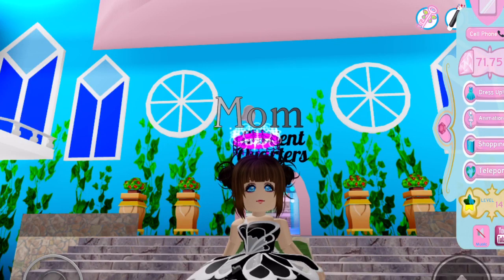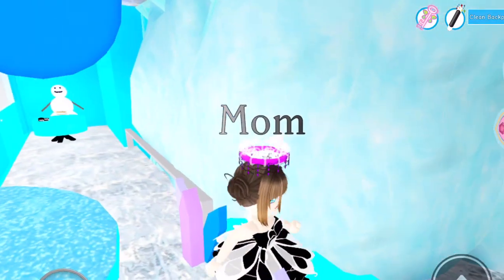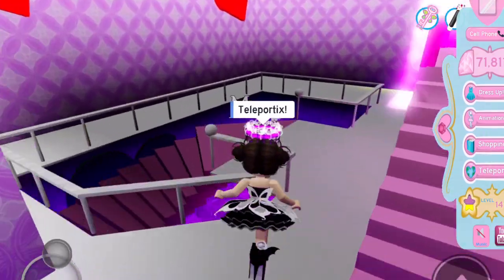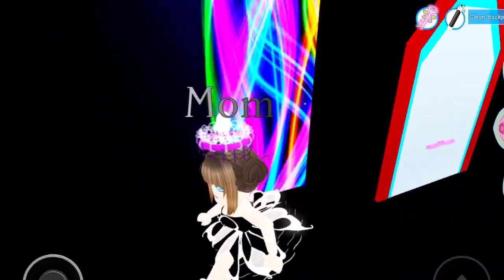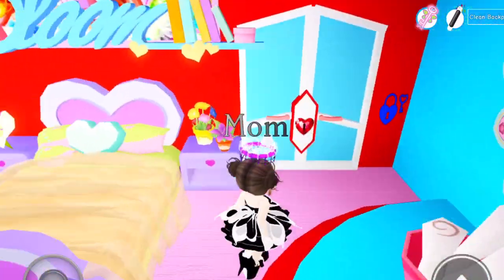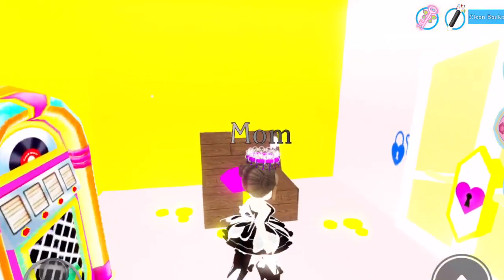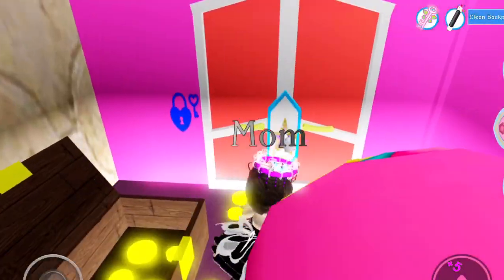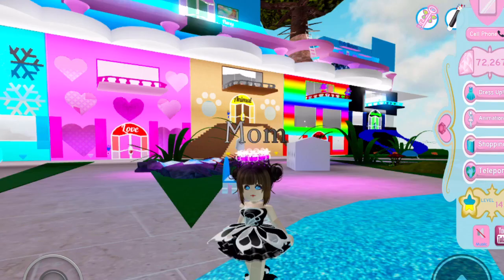Top BEST SECRET diamond spot in Royale High!*EASY*